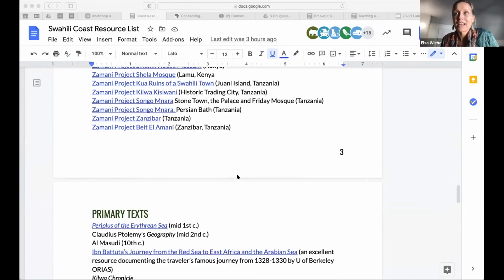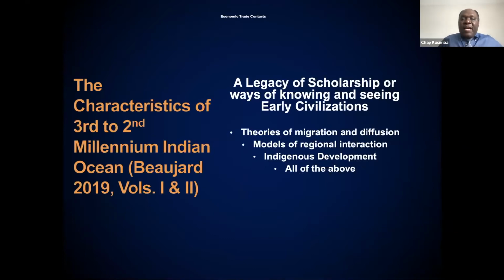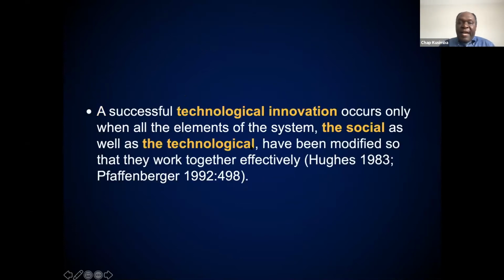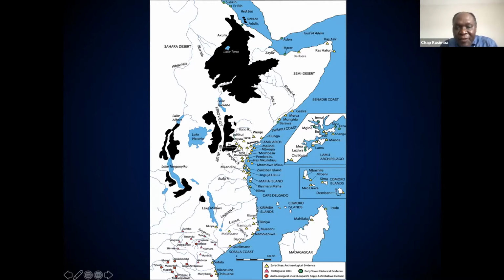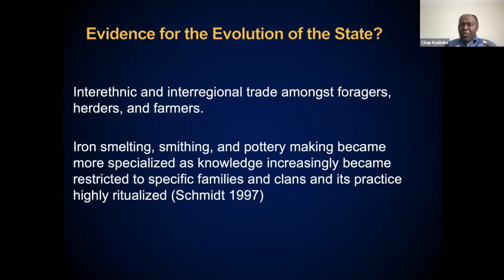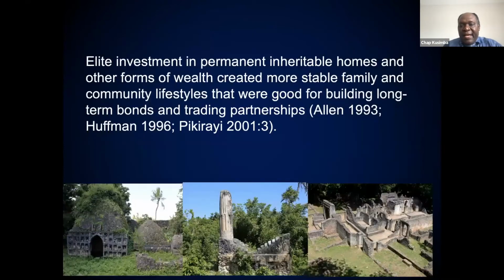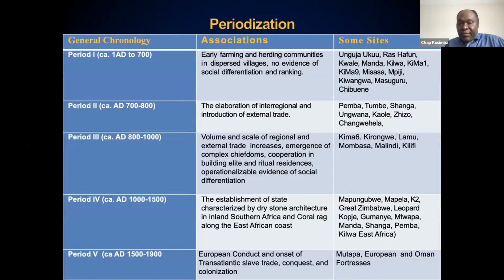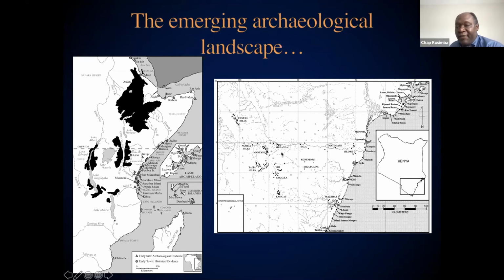1- Cultures, Connections, and Communities: Teaching about the Swahili Coast - Dr. Chap Kusimba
This video is part 1 of 4 of the workshop for 6-12 educators, "Cultures, Connections, and Communities: Teaching about the Swahili Coast" co-sponsored by the BU African Studies Center, Georgetown University, and the Smithsonian National Museum of African Art. Dr. Elsa Wiehe presents a resource list on Teaching about the Swahili Coast and introduces Dr. Chap Kusimba. Professor Kusimba's presentation "Innovation, Trade, and Leadership: State Foundings in Eastern Africa draws on his archeological research in East Africa with implications for teachers. For access to the Swahili coast resource list,

0:00 - Introduction, Resource list - Dr. Elsa Wiehe
3:27 - Dr. Chap Kusimba's presentation